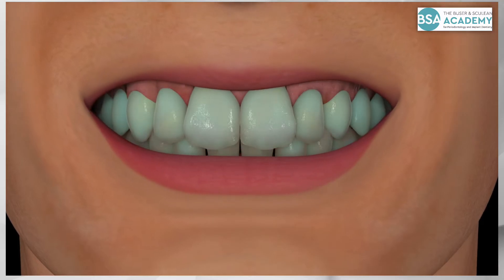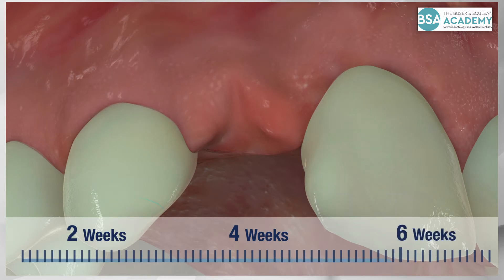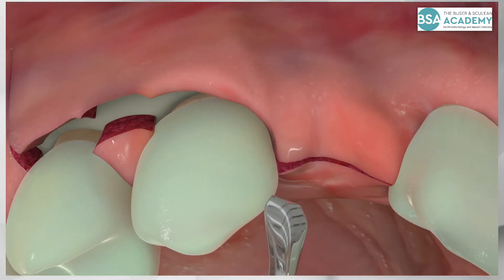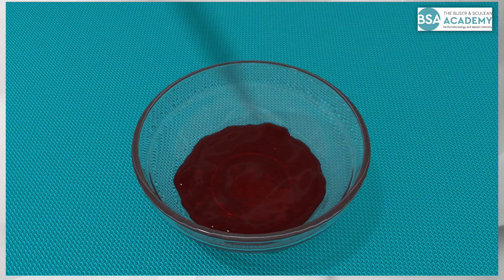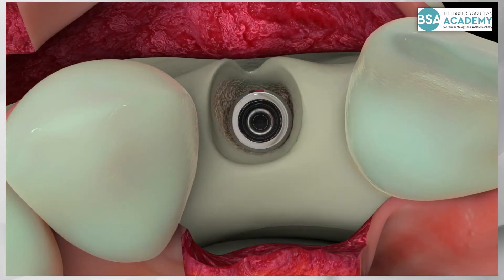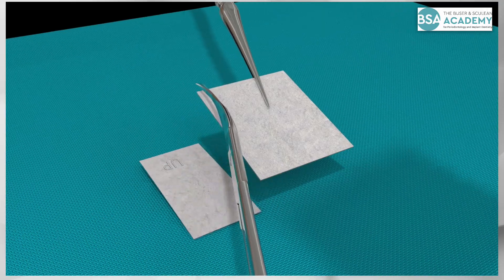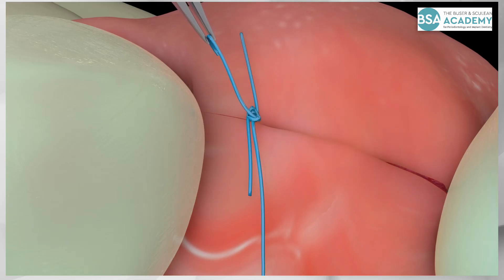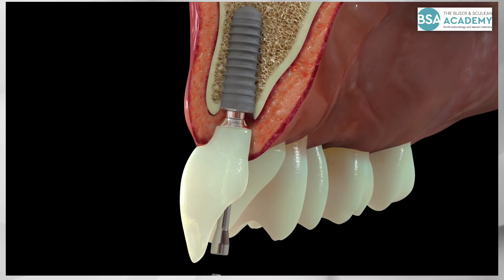Early Implant Placement with simultaneous Contour Augmentation using GBR – The Buser Technique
Post-extraction implant placement in the esthetic zone is challenging for involved clinicians. The clinician has 3 options to choose from: (1) Extraction and immediate implant placement with internal grafting using a flap-less approach and computer-assisted surgery; (2) Extraction and spontaneous socket healing, followed by early implant placement after 4 to 8 weeks with a simultaneous contour augmentation using GBR; and (3) Extraction and socket grafting for ridge preservation, followed by implant placement after 4-6 months or even later. These 3 treatment approaches work very well and I am using them all in daily practice based on well defined selection criteria!
This animation video demonstrates the 2nd option, which is most often used by group (about 70%), when the facial bone wall at the extraction site is either thin (less than 1mm) or deficient.